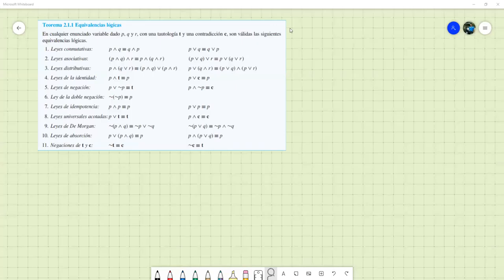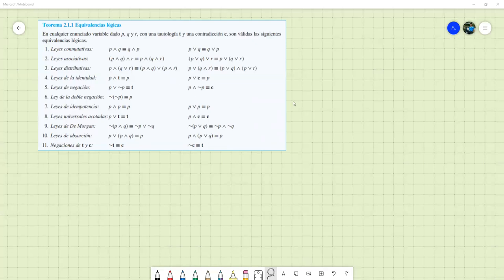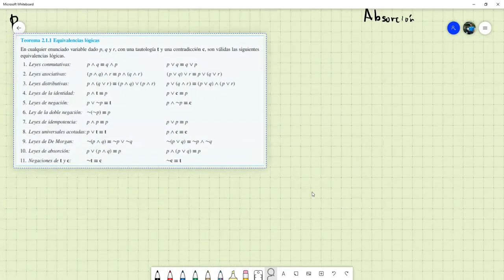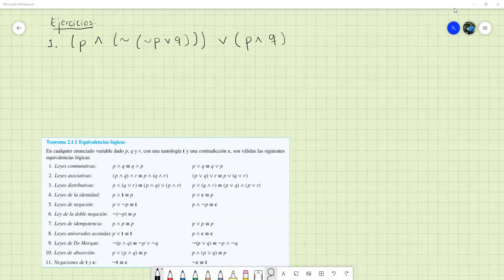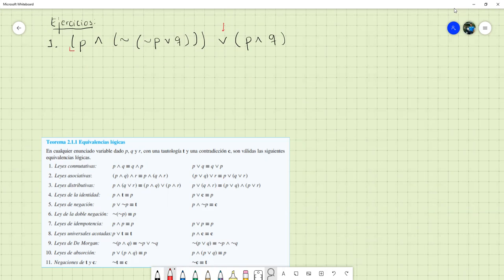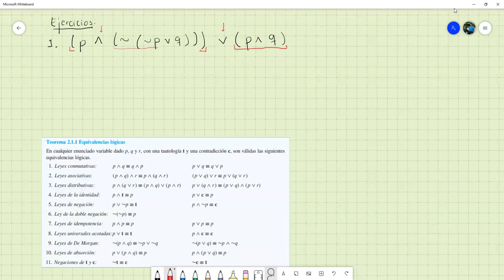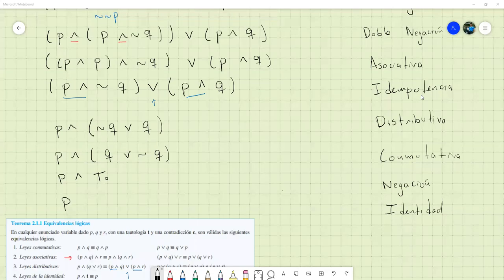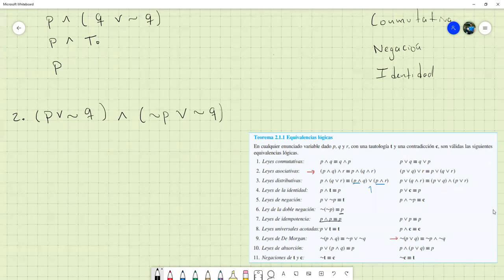Ejercicios Simplificación de Proposiciones Compuestas - Matemática Discreta I PAC 2021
Resolvemos un par de ejercicios sobre simplificación de proposiciones compuestas utilizando las principales leyes de la lógica. Reunión hecha por Zoom con los estudiantes de Matemática Discreta sección 1500 en el marco del I PAC 2021 en UNAH.